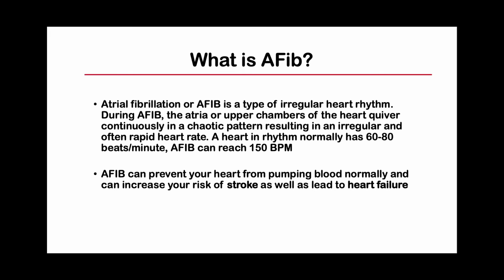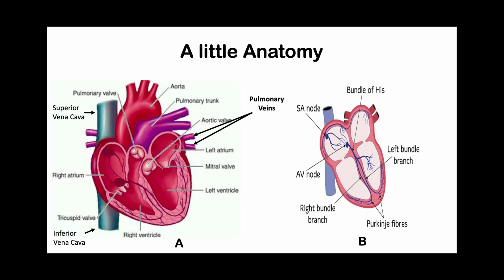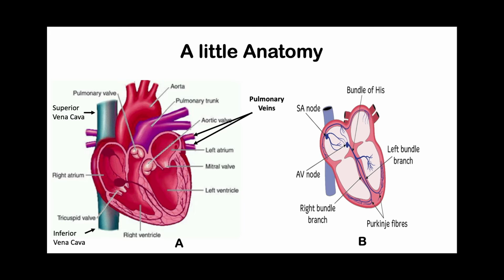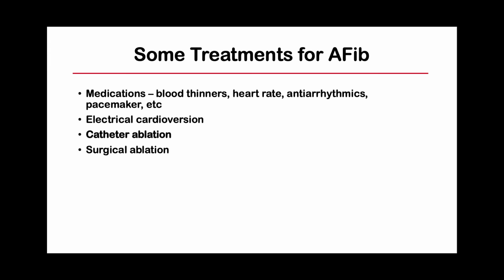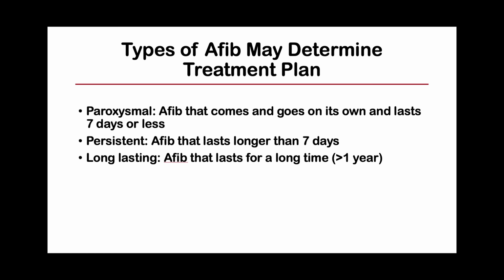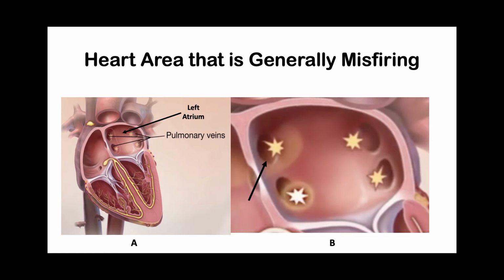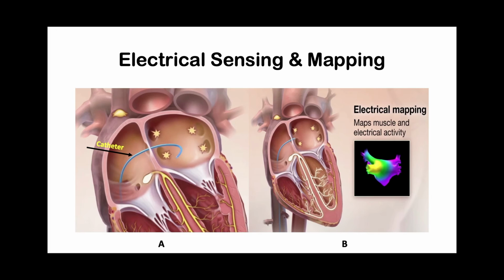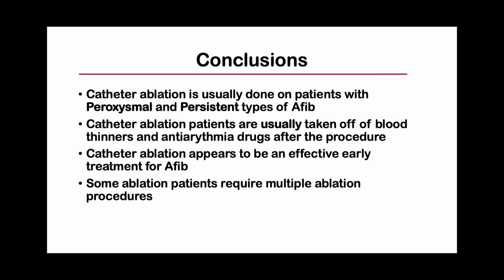To Ablate or Not to Ablate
This video review Atrial Fibrillation (AFib) and introduces an Exciting Procedure Called Catheter Ablation